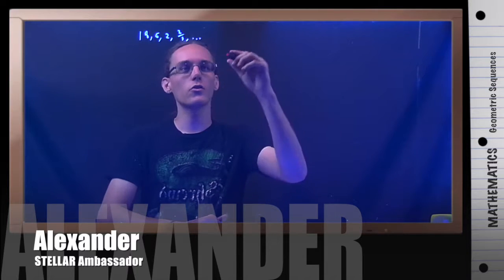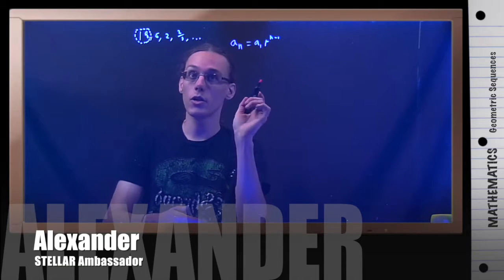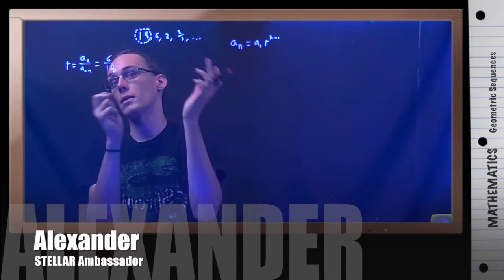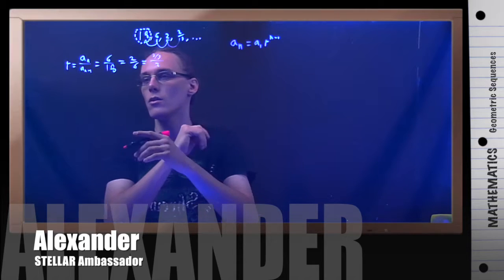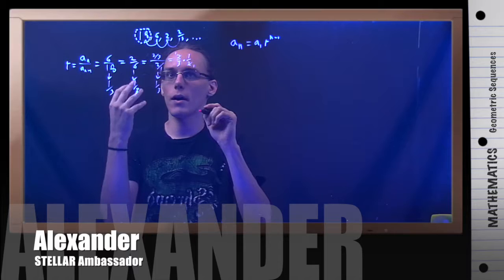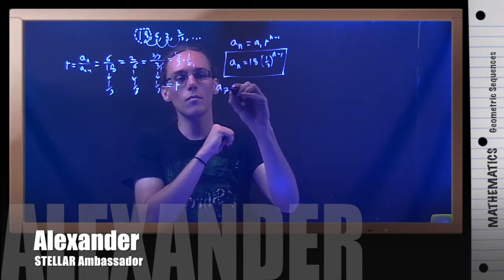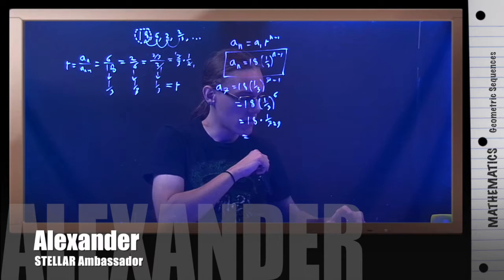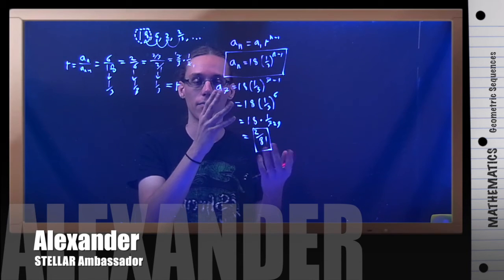DAQ - Geometric Sequences